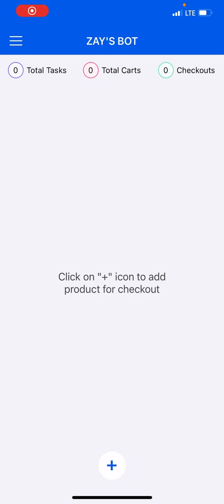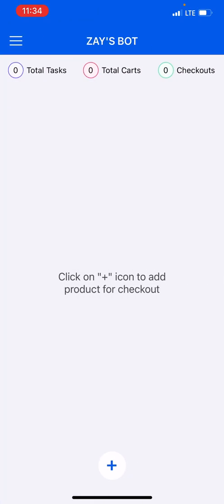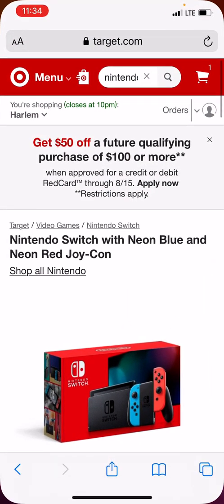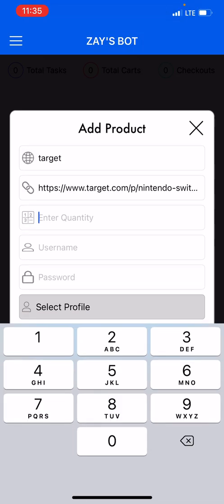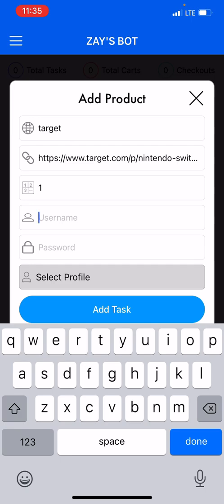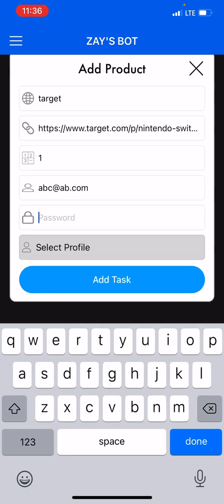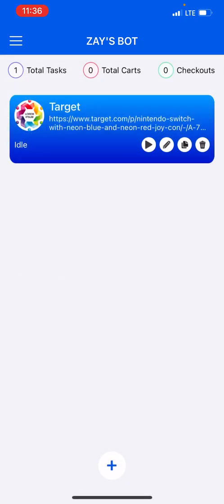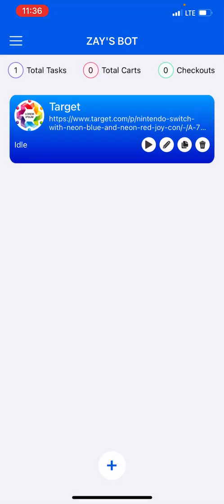How to setup Target Task in ZaysBot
This is how to setup your task for ZaysBot